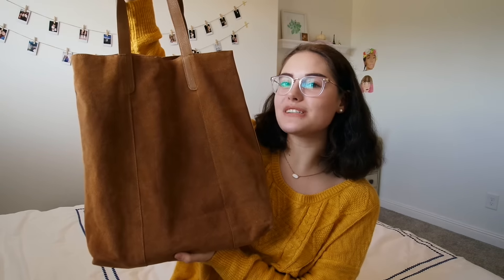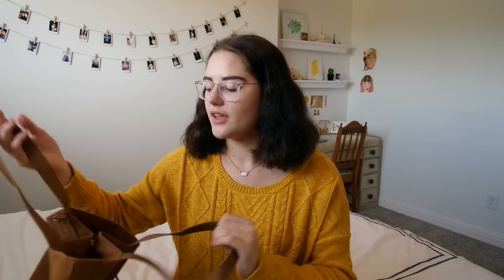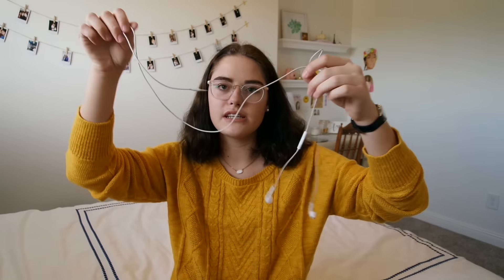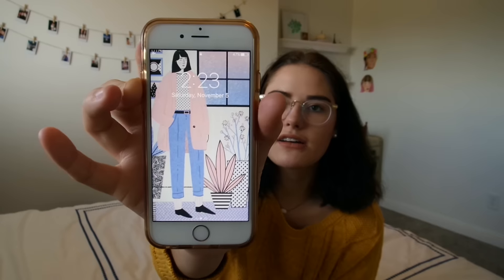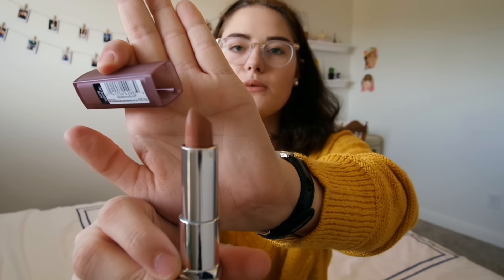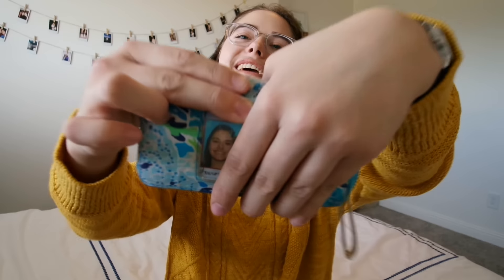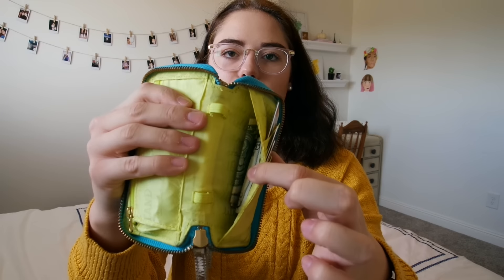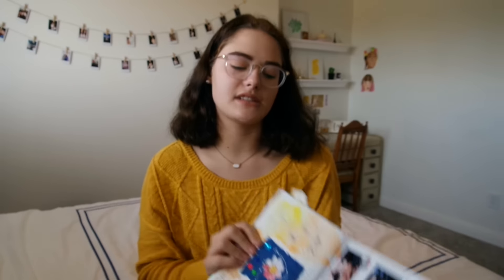.. whats in my bag ..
OUTFITS
top- target

ABOUT ME
-where do you live?
  ( Tennessee )
-what camera do u use & editing system?
  ( samsung nx mini // imovie )
-whats your style?
  ( my own )

MUSIC